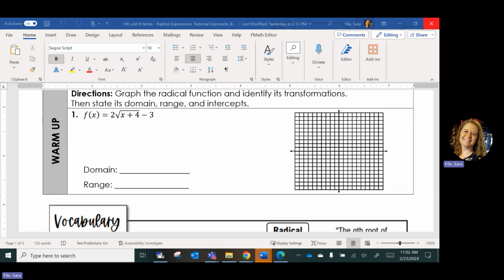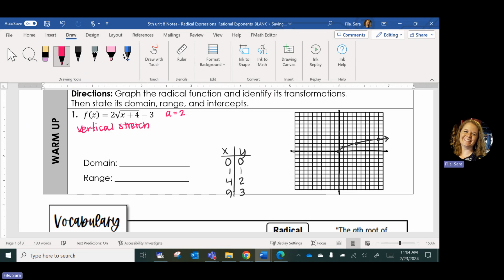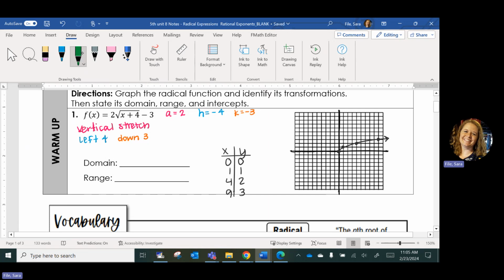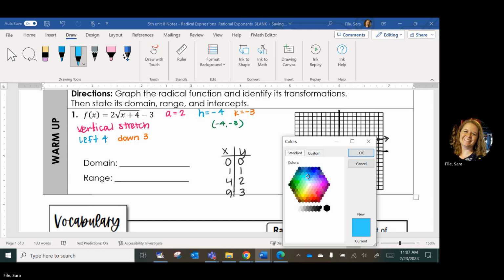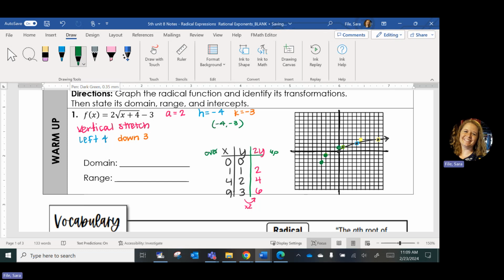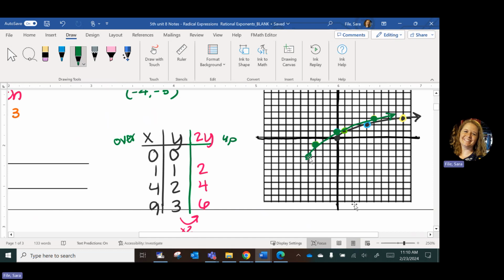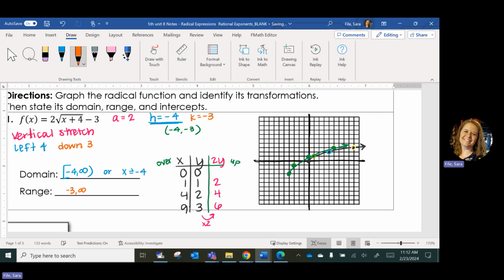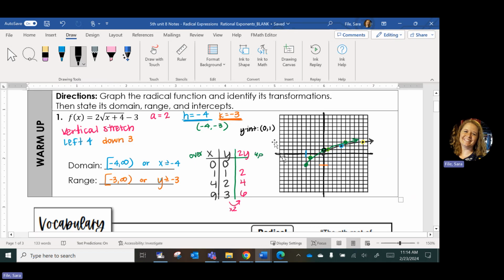warm up square root function